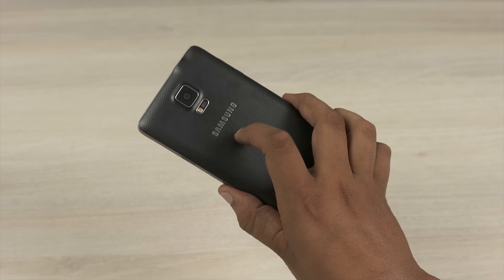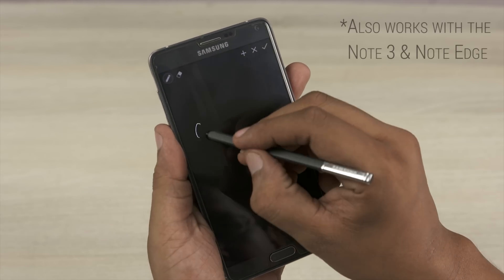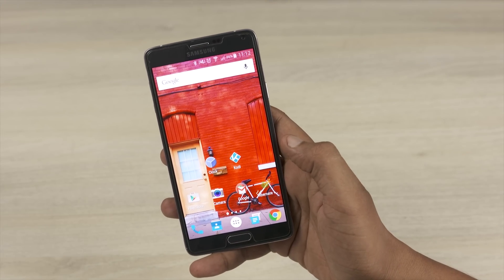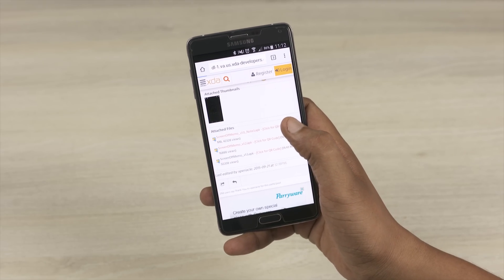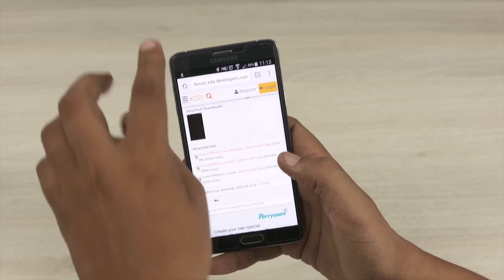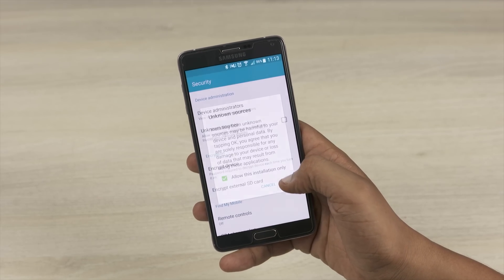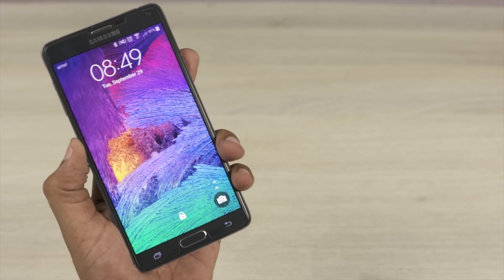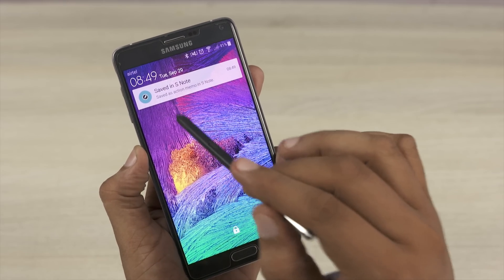Galaxy Note 4 - Get Note 5 Screen Off Memo! (Also works /w Note 3 & Note Edge)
How to get the Note 5's Screen Off Memo functionality onto the Note 3, Note 4 & the Note Edge.

You do not need to be rooted and this doesn't affect your warranty status.

*To enable the app to lock the screen when spen is attached, you must activate/enable it in Settings-Security-Device Administrator.

Credits

Xperiacle from XDA